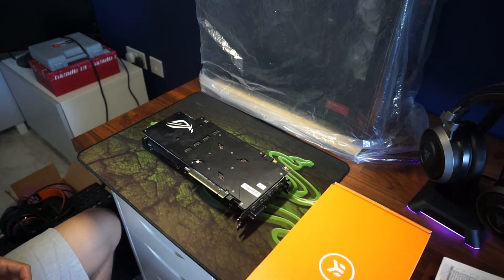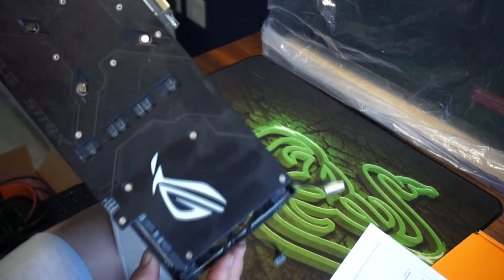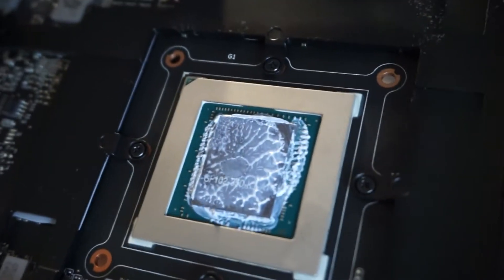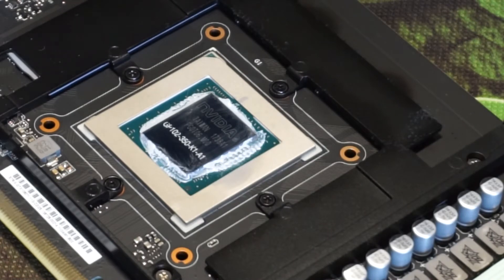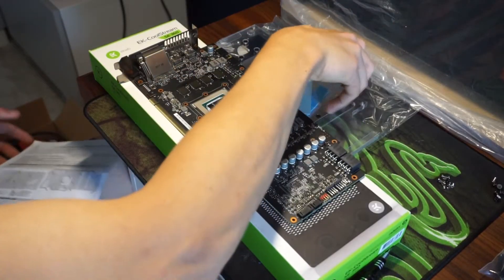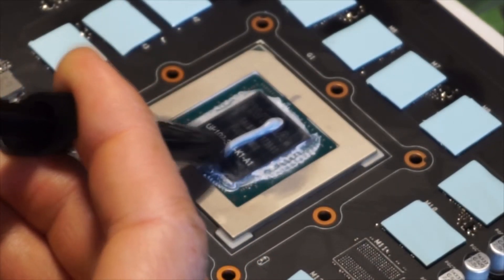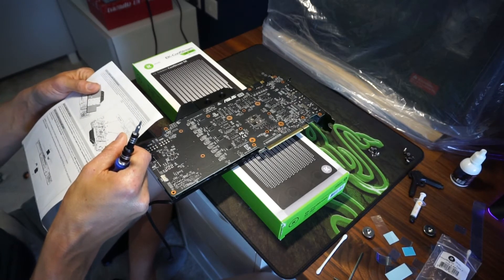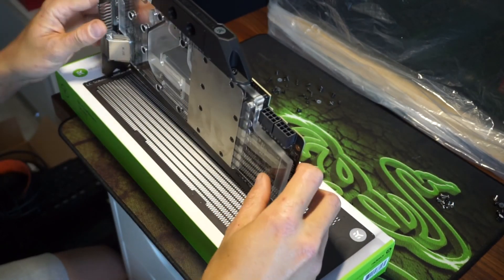How To Install EK Water Block on Asus 1080Ti Strix Graphics Card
Part 3 of my new build, Fitting the EK water block to my 1080ti Strix graphics card.

How to Install EK GPU Water Block